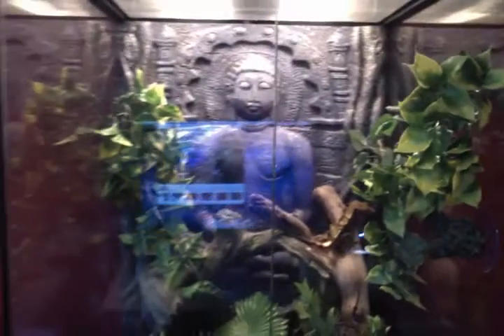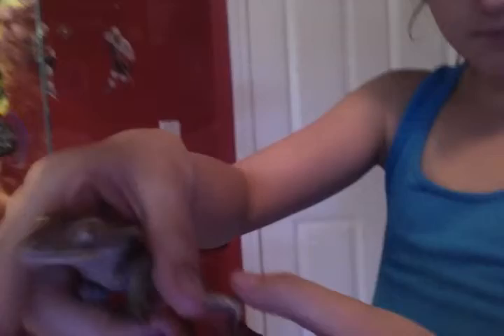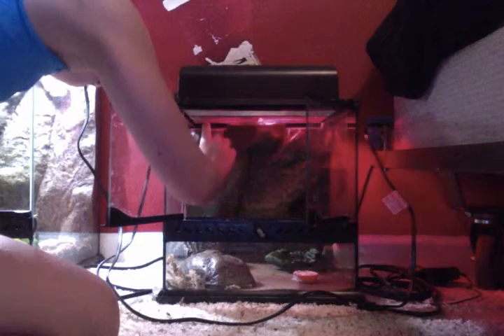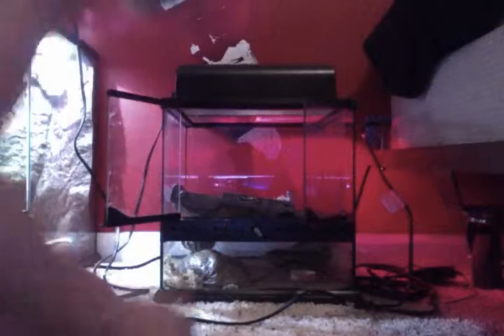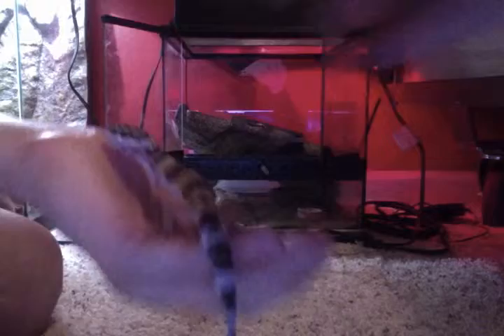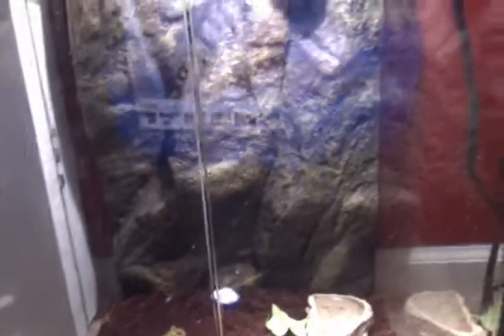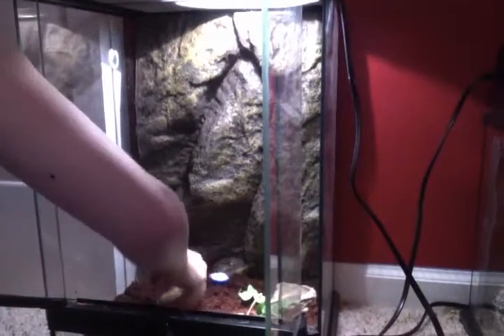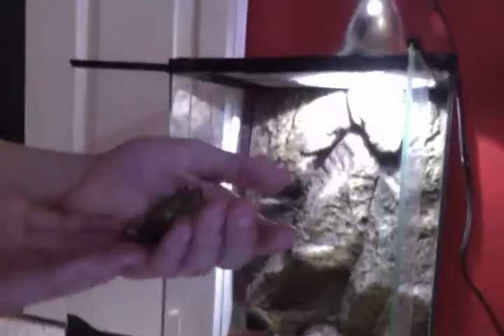Reptile collection 2013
I don't have that many so before you watch remember its in the making